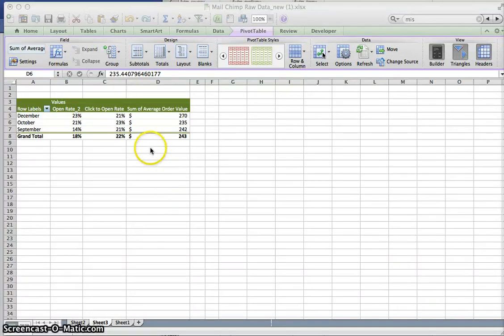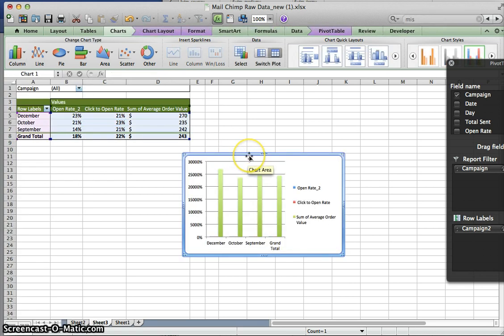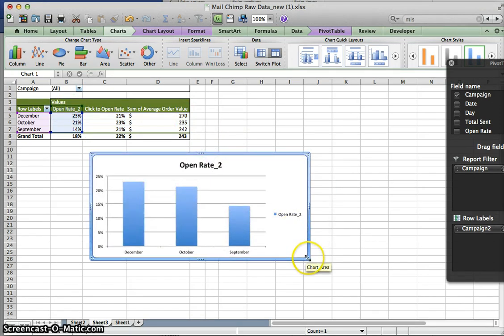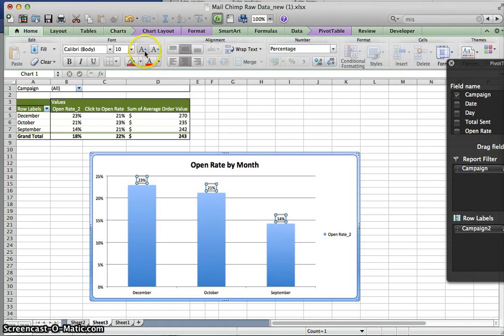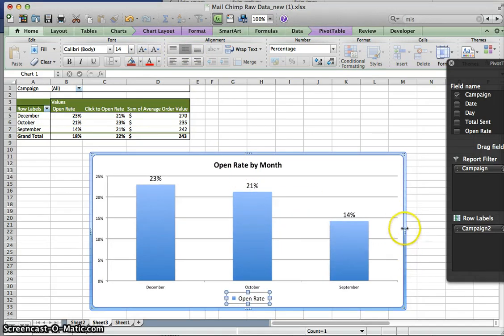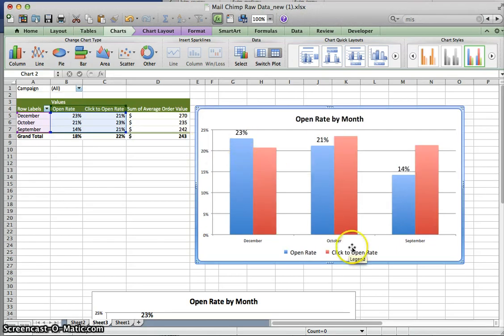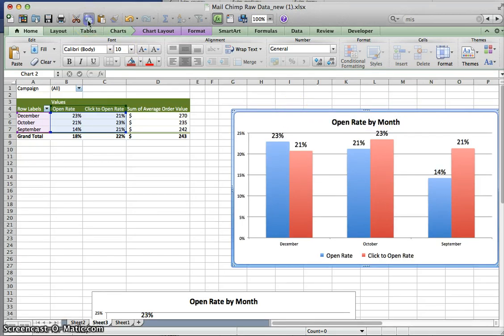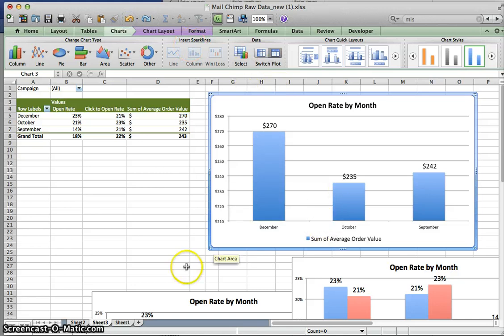Excel Graph Tutorial